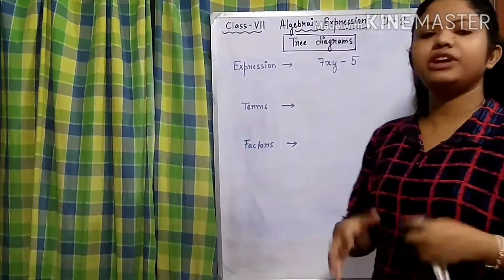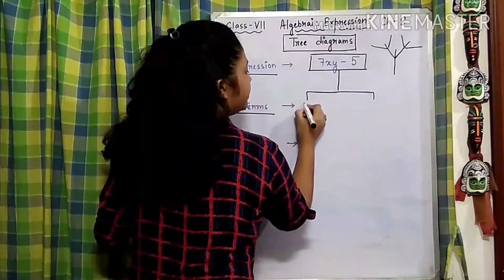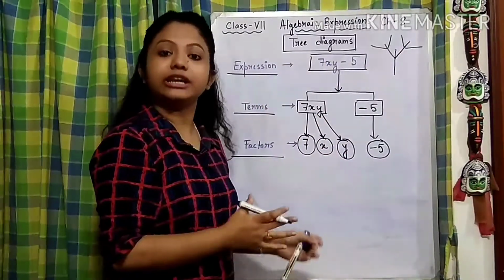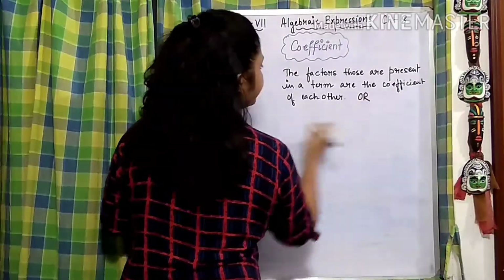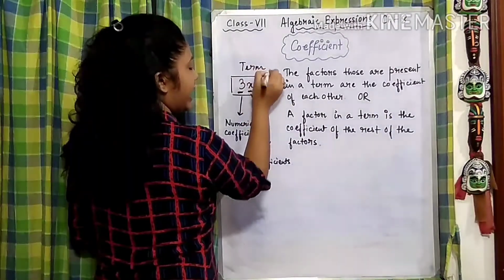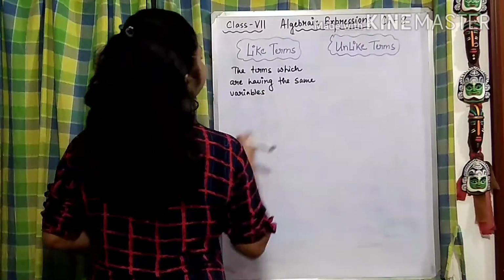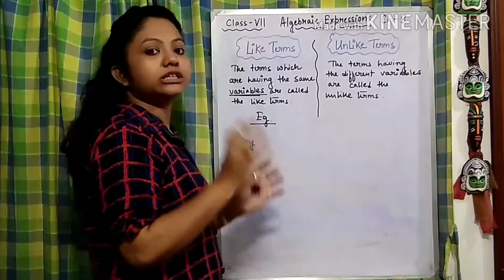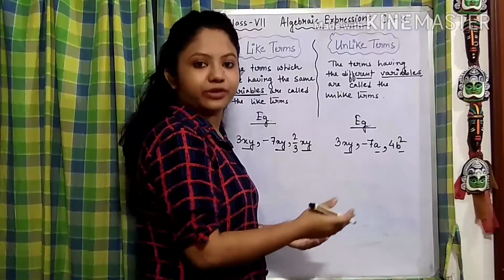STD-7, MATH_(CH-8)_ALGEBRAIC-EXPRESSION_(PART-3)